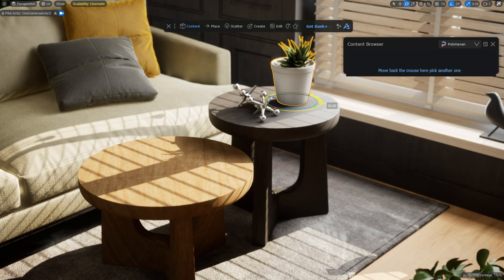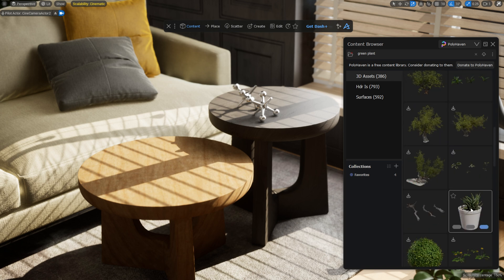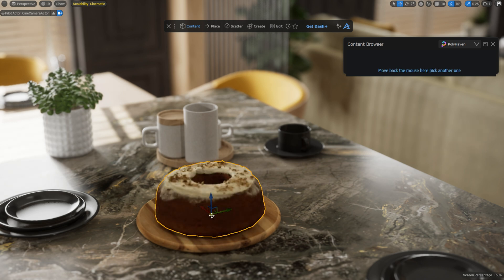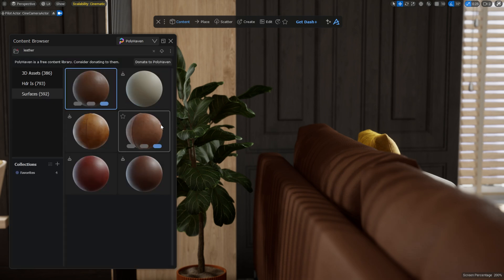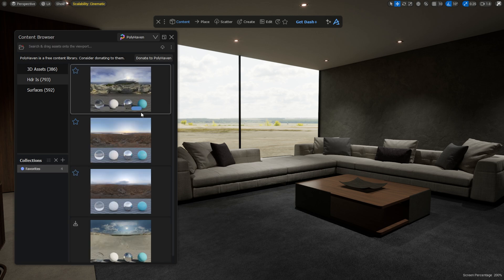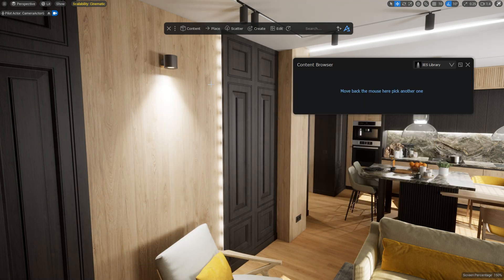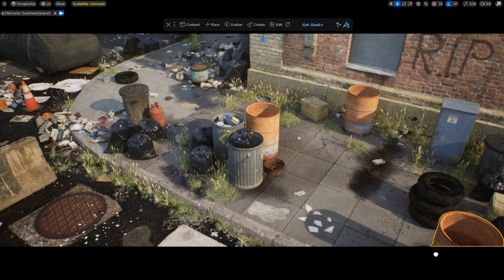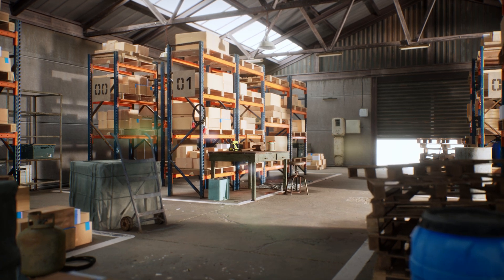2000 FREE HIGH-QUALITY ASSETS FOR ANY UNREAL ENGINE PROJECT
One of the best features of the Free Dash Content Browser for UE5 is that it comes with access to 2000 free assets from Poly Haven and free lights from the IES library. In this video, we show you how to use them to build fantastic environments in Unreal Engine 5.

0:00 Intro
0:20 3D Meshes
1:15 Materials
1:48 HDRIS
2:31 IES Lights
3:03 Populating a Scene
3:50 Getting a Free License